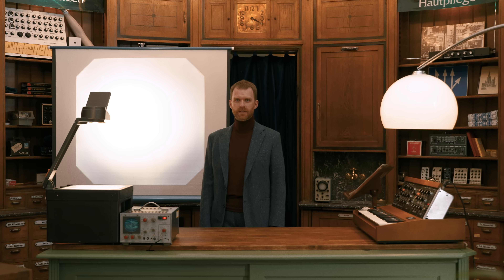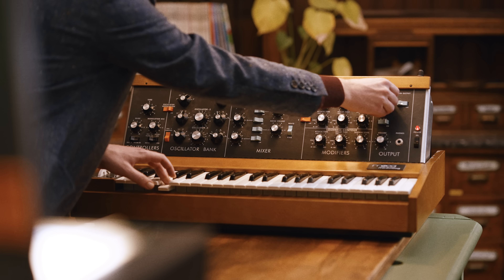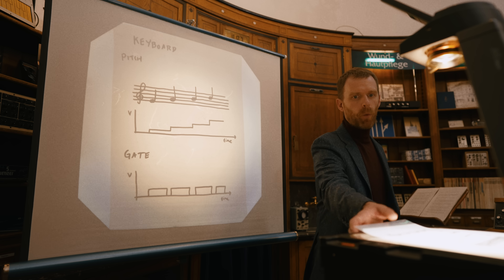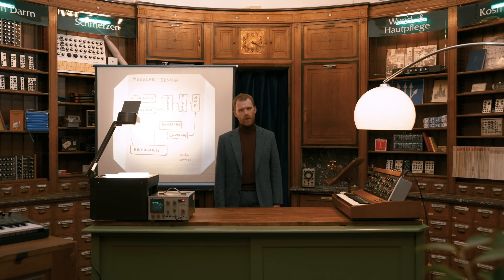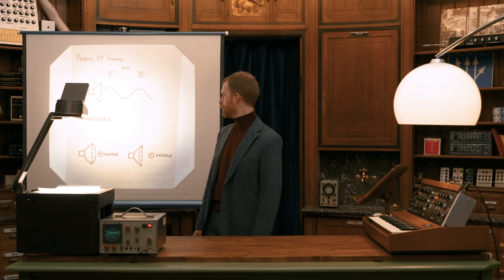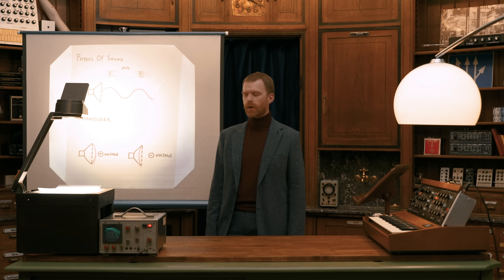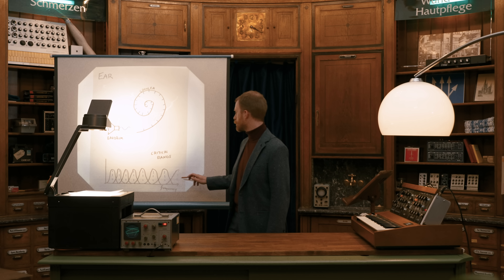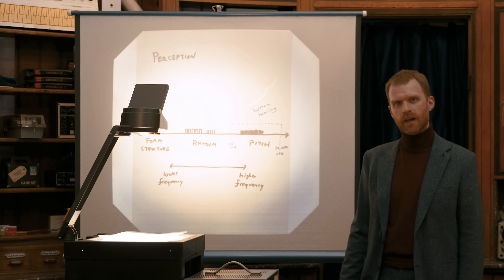Synthesizing with Moog | Lesson 1: Listening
'Synthesizing with Moog' invites you on an enlightening journey that answers a complex question: how exactly do synthesizers work?

In this first episode we go back into twentieth century history to understand the origins of electronic music, discussing concepts like modular design and voltage control to learn how they combined to make the synthesizer instrument we know and love today. We then pose some questions to try and understand how listening works. How is sound created in the air? What does a speaker do and how does a synthesizer control it? How does the ear work? And finally, how do our brains perceive the sound around us? Listening, after all, is the foundation of any musical practice.

Written, hosted, filmed, and produced by our team of electronic musical instrument experts, this new seven-part educational video series makes learning the fundamentals of synthesis accessible, engaging, and inspiring for anyone curious about science, music, and how the two worlds converge.  We set out to create a series that brings you as much technical knowledge as it does entertainment and joy as you watch each episode!

We invite you to follow along with us at home with a printable worksheet corresponding to the contents of each weekly episode.

Creator, writer, and host: Chris Miller
Director and editor: Paul Shaver
Producers: Max Ravitz and Chris Miller
Director of Photography: Paul Shaver
Graphics and Animations: Ryan Ford
Special thanks to Ana Rome
Filmed on location at Schneidersladen Apotheke, Berlin